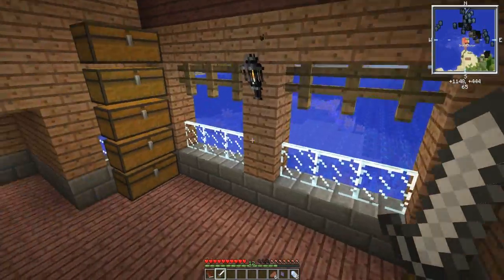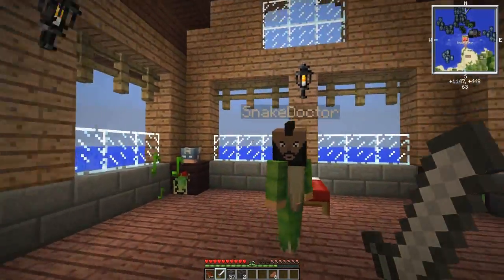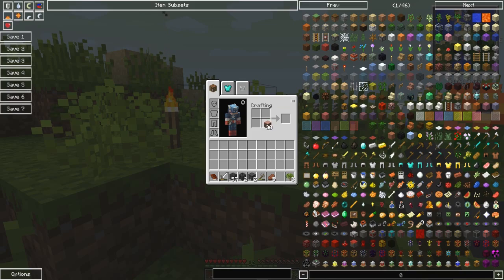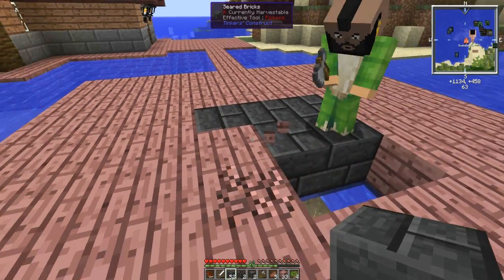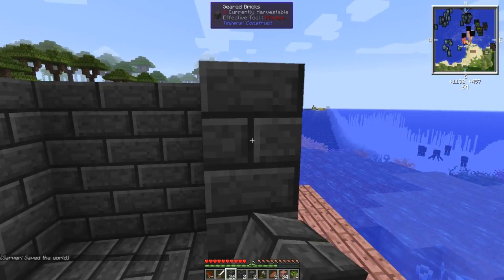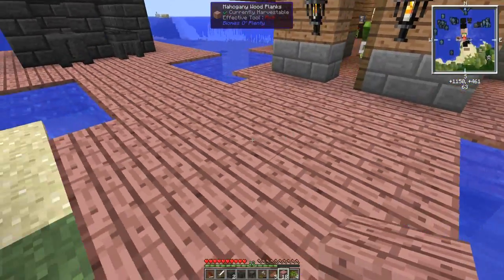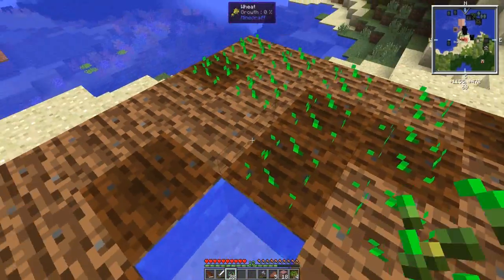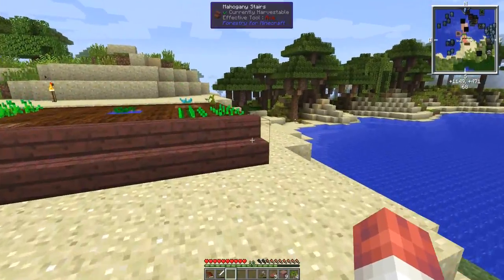Still Magic [8] - HE PITY THE FOOL! (with SnakeDoctor)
➯ Season 2 of That's Magic is here, and we are "Still Magic". Join me and Jimmy as we battle the evil that stranded us here and work our way towards the final task in the quest book! Who knows what will happen along the way!